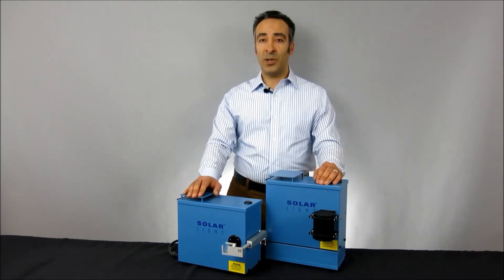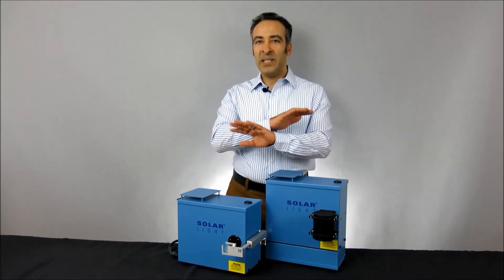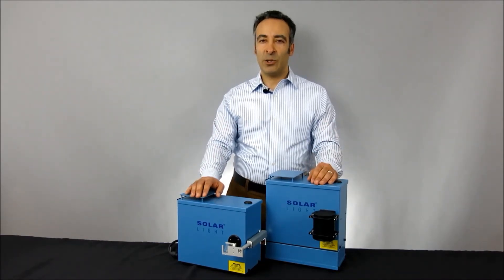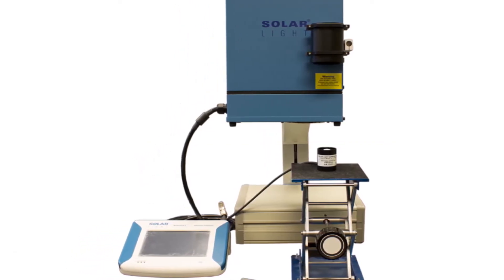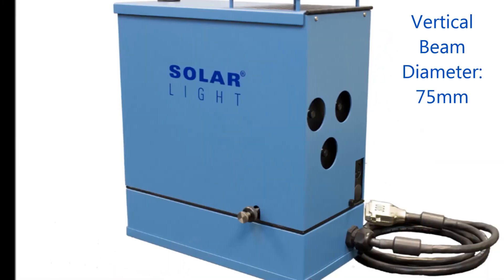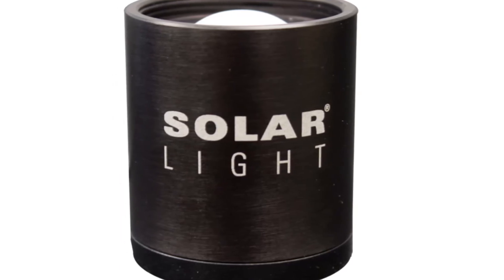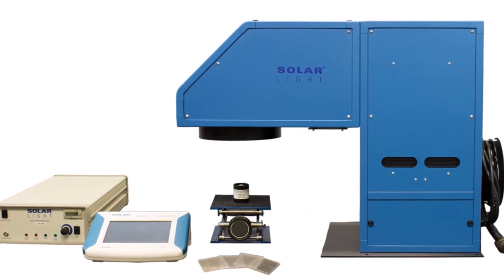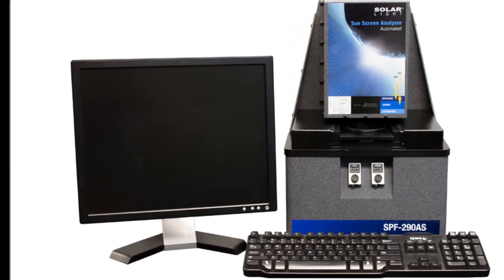Solar Light Company, Inc. 16S-300-009 Solar Simulator for Broad Spectrum In-Vitro Sunscreen Testing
Solar Light Simulators in the 16S-Series are high-precision turnkey testing light sources for professional and laboratory applications. The 16S-300-009 is a complete light source package for pre-irradiating the PMMA plates used in Broad Spectrum In Vitro testing of sunscreens, as defined by ISO and the FDA.

The emission spectrum follows the latest ISO and FDA guidelines. The Light Source has a 75mm diameter vertical beam, which is large enough to completely irradiate a 2” square molded or sandblasted PMMA plate. Temperature rise of the plate is less than 0.2°C during the entire irradiation. The cycle time for irradiating a plate with 4 MEDs effective dose is only 23 minutes. Dose is measured using the included PMA2101 Series biologically weighted sensor, which follows the Erythema Action Spectrum for effective radiation, as well as the DCS-2 Automated Dose Control System, which ensures that the required dose is delivered to the PMMA plates.

Please note that this 16S-300-009 Simulator is designed with the individual lab user in mind. If your lab application involves high throughput, please ask us about our LS1000-Series Simulators, which can irradiate up to 9 plates simultaneously. We can also offer our state of the art SPF-290AS Sunscreen Protection Factor Analyzer complete with computer, monitor, software, and validation kit, which meets FDA and ISO24443 requirements.